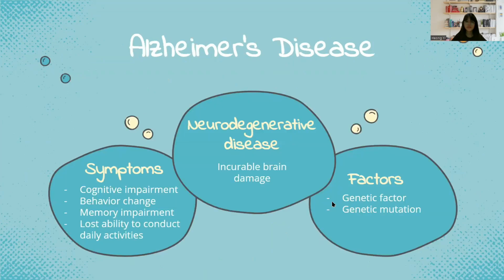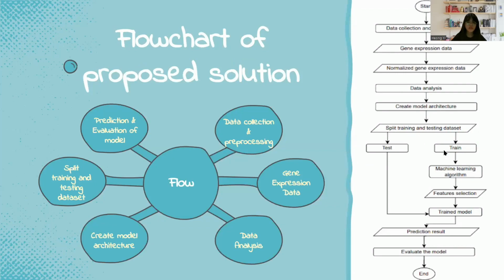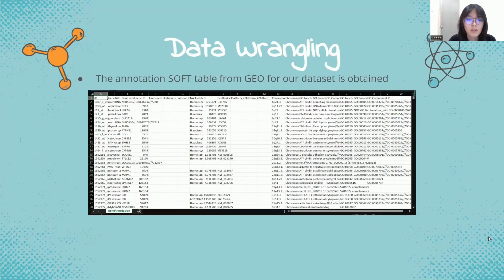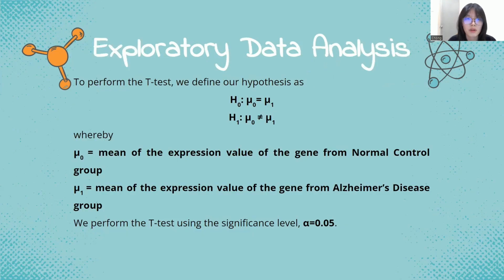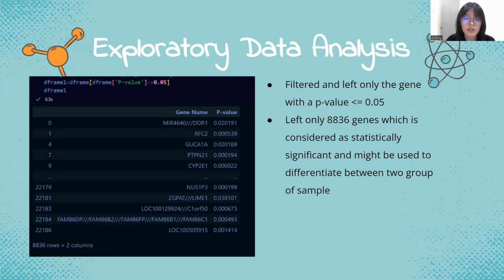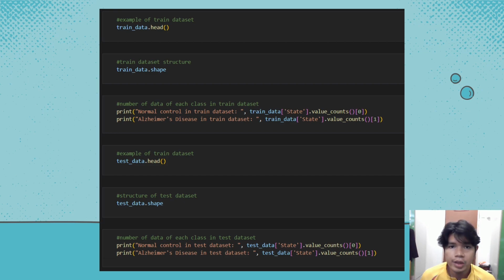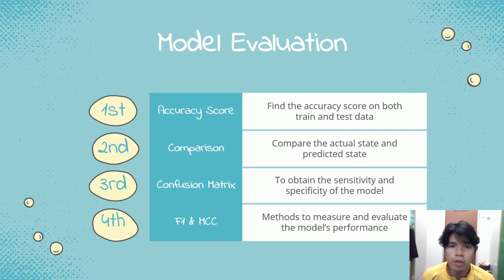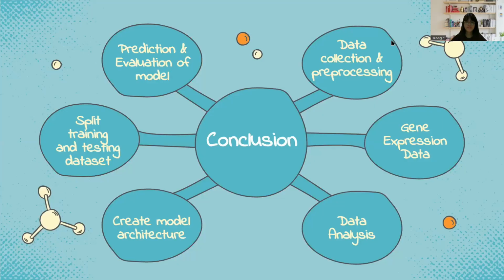Gene Expression Based Classification of Alzheimer's Disease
Chong Kah Wei A20EC0027
Heong Yi Qing A20EC0043
Mohd Firdaus Bin Zamri A20EC0080